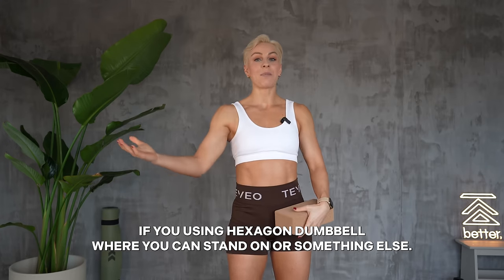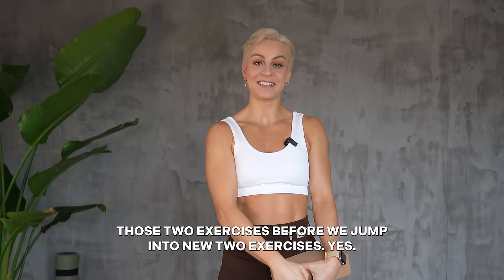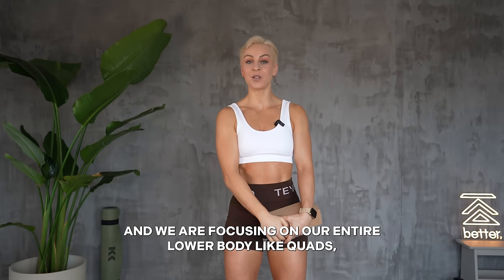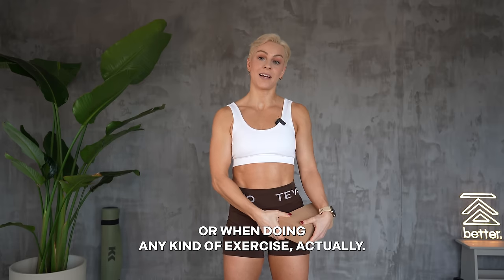30 MIN DB LOWER BODY WORKOUT | + ONE DUMBBELL | Glutes | Hamstrings | Thighs | Calves | Super Sweaty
Hey team

Let’s target our entire lower body with this new intense 30 MIN DB LOWER BODY WORKOUT!
I hope you are ready to set your legs on fire! 🔥

It's going to be intense, but in the best way possible. Embrace the burn and push yourself to new limits. You've got this! 💪🏼

Remember: we all are different, so are our levels of fitness. Make every single workout YOUR OWN. It is really important to make sure to maintain a proper form while exercising. Feel free to modify some exercises (such as slowing down, no jumping etc.) or rest some more if you need to. 🙏🏼

w o r k o u t - d e t a i l s:
30 MIN DB LEG WORKOUT | + ONE DUMBBELL

▸ time: 30 Min +  warm up & cool down on top
▸ equipment: 1 dumbbell (mine is: 1x 15 kg), something for your heels (I used a yoga block), a mat is recommended
▸ muscles worked: glutes, hamstrings, thighs, calves, core

00:00 - 02:45 | Intro
02:50 - 08:04 | warm up 30 sec each
08:14 - 36:20 | workout:  45 | 15 sec (repeat 2 exercises)🔥
36:28 - 37:54 | finisher, 30 | 10 sec
38:03 - 43:48 | cool down 30 sec each

✨ My Performance Mat: Perfect grip for sweaty or cold hands and feet - big promise.

📹 y o u t u b e 🇩🇪 N E U E R K A N A L

💪🏼 m y - a p p - b e t t e r | 🇩🇪
💬 e x c l u s i v e  - c o m m u n i t y - c h a t  |

💻 f a c e b o o k | group for daily motivation & tips

M Y  P A R T N E R S
🍎 M y P r o t e i n | my Supplements | Code: kaykay

All the Love. All the Energy.
Yours,
KayKay  🤍

D I S C L A I M E R:
This channel is for improvement of our fitness and health.💪🏼 Make sure to check your health with a professional medic before start exercising to avoid injury or harm.You are performing the fitness exercises without supervision, so you are performing on your own risk. My advice for you is to start with the simple (alternative) exercises and make sure to feel save before performing the advanced exercises. Fitness__KayKay will not be responsible or liable for any injury or harm you sustain as a result of this video.